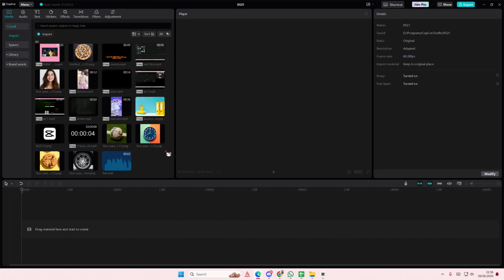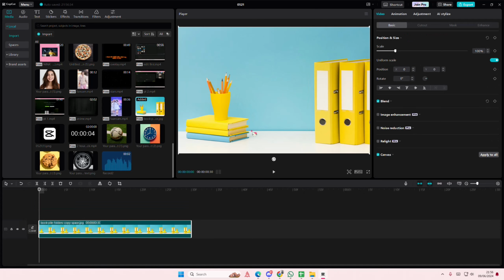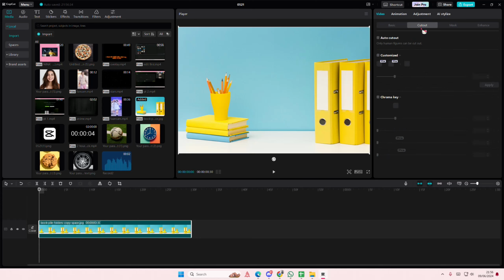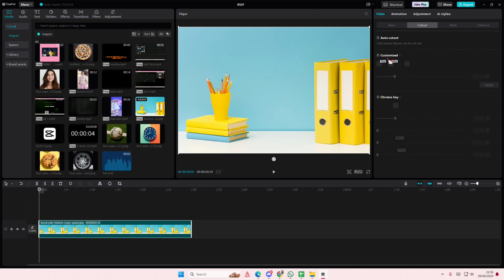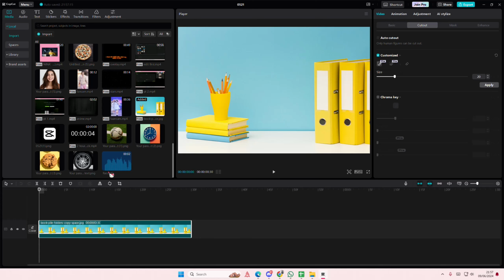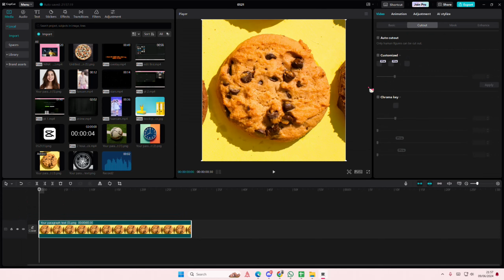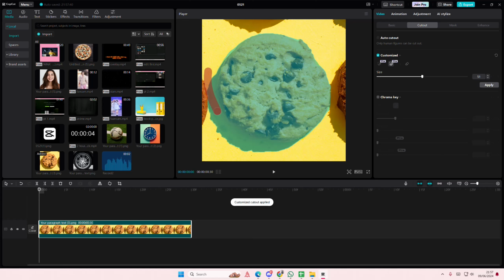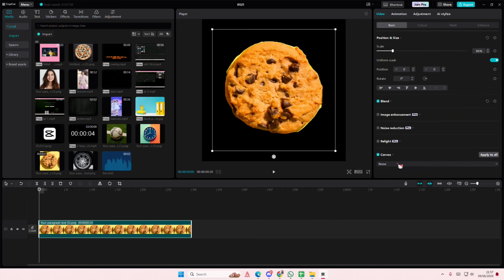~ Master the Customized Cutout Tool in CapCut: Remove Backgrounds in Seconds!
Learn how to effortlessly remove backgrounds from your photos with CapCut's powerful customized cutout feature. In this comprehensive tutorial, we'll guide you through the steps to achieve professional-level edits quickly and efficiently.

CapCut's customized cutout tool allows you to isolate objects with precision, making it ideal for creating clean, polished images. Whether you're editing product photos, creating memes, or enhancing portraits, mastering this tool will elevate your editing game.

Step-by-Step Guide:
Introduction to CapCut's Customized Cutout Feature: Understand the basics and why it's a game-changer.
Setting Up Your Project: Import your photo and navigate to the cutout tool.
Using the Brush Tool: Select and outline the object you want to keep.
Refining Edges with the Eraser: Fine-tune your selection for a seamless cutout.
Applying the Smart Eraser: Remove any remaining background details effortlessly.
Final Touches and Exporting: Adjust settings, preview your work, and export your edited image.
By the end of this tutorial, you'll be equipped to remove backgrounds like a pro, saving time and enhancing your visual content with CapCut's intuitive tools.

Don't miss out on mastering this essential editing skill! Watch the video, practice along, and transform your photos today.